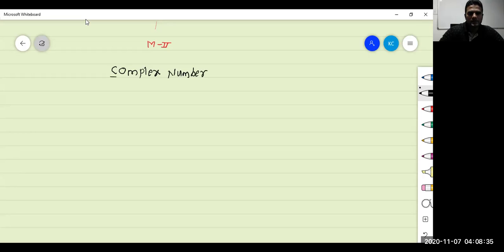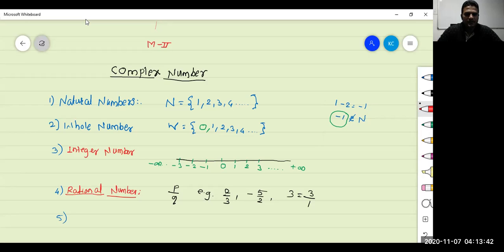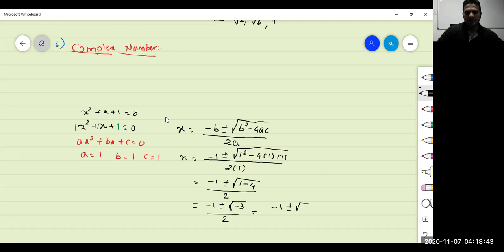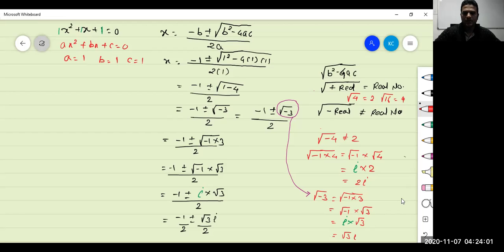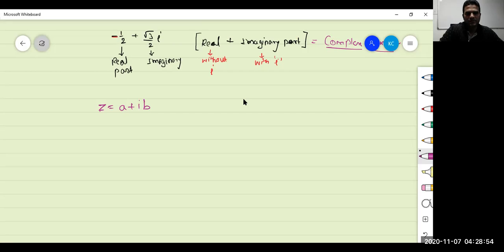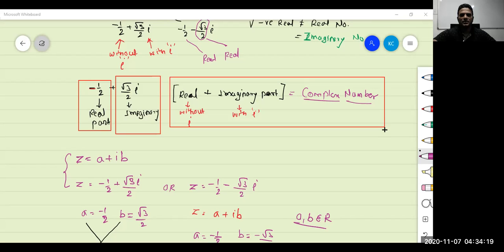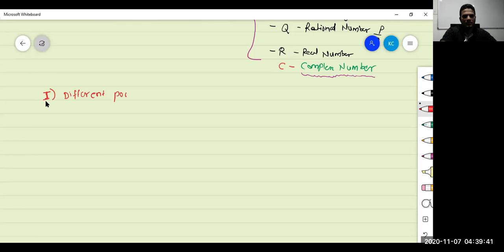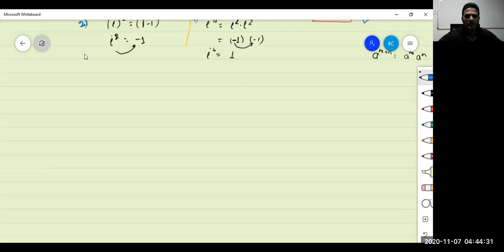Complex Number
Introduction